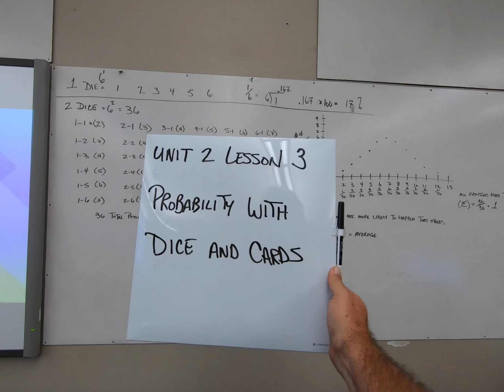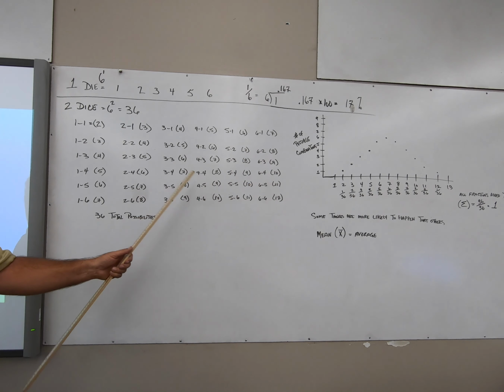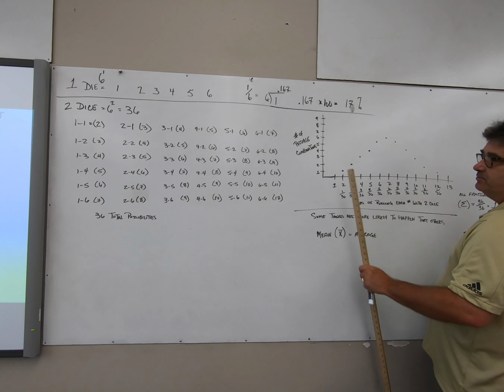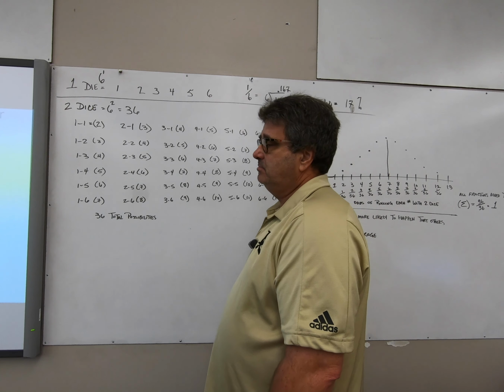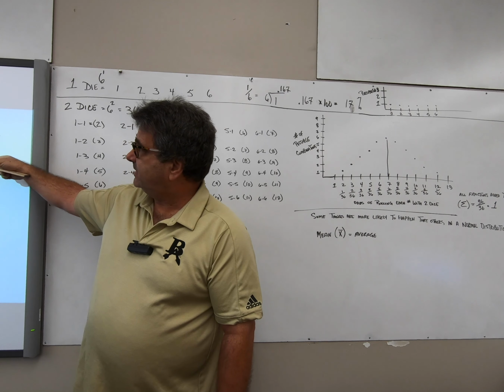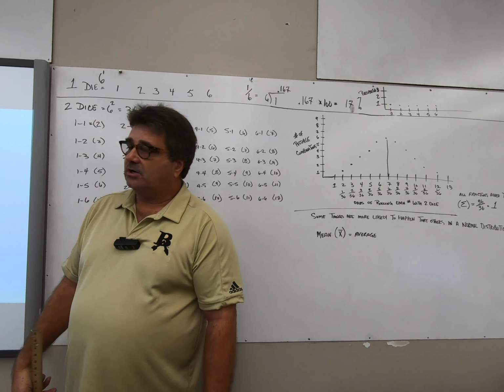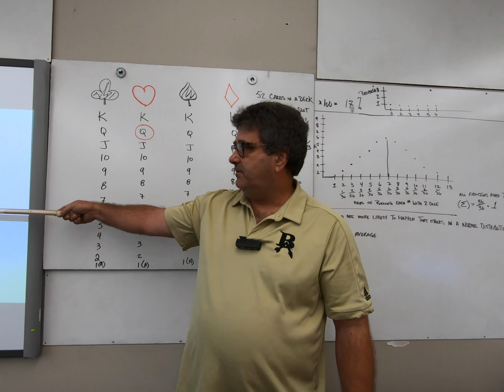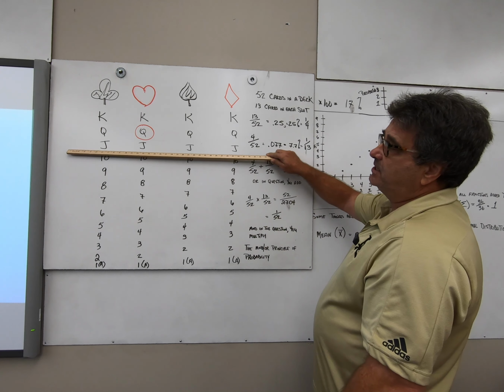unit 2 lesson 3 probability dice cards presentation delso sheaffer